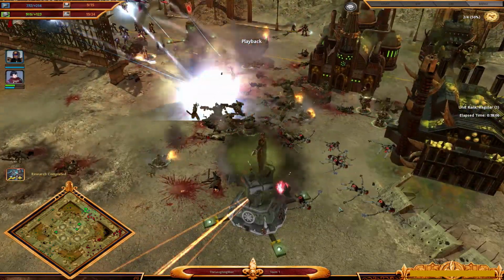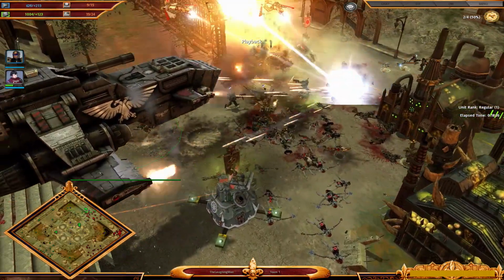Max Casts: Dawn of War - Unification [Beta v.6.9.2] # Witch Hunters VS CD VS DG VS N [PvE][FFA]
TheLaughingMax as Witch Hunters
VS
Computer as Chaos Daemons
VS
Computer as Death Guard
VS
Computer as Necrons

Map: Saint's Square

Game: Dawn of War - Soulstorm + Unification Mod
Version: 1.2 + Mod 6.9.2 (Beta)